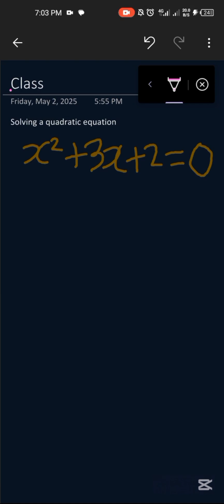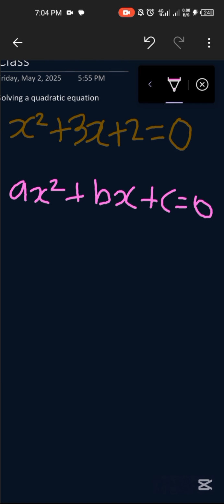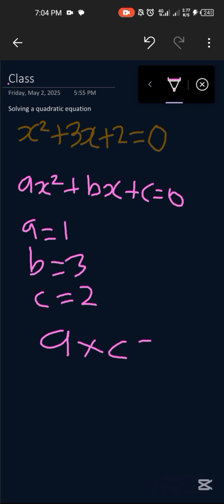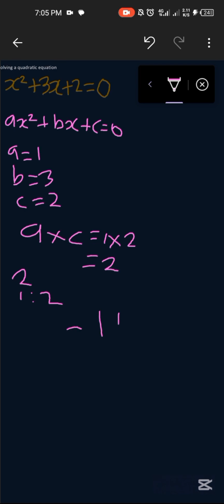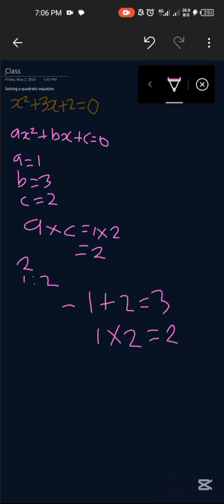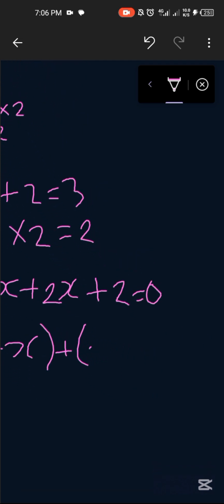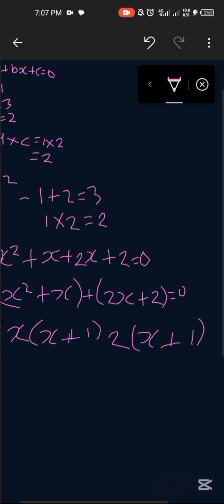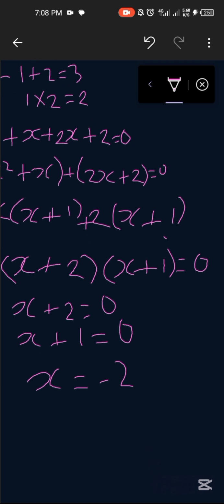Quadratic equations explained, check out the secret behind solving a quadratic equation